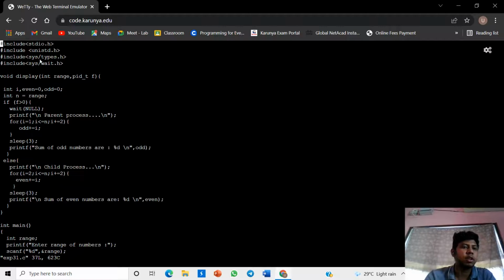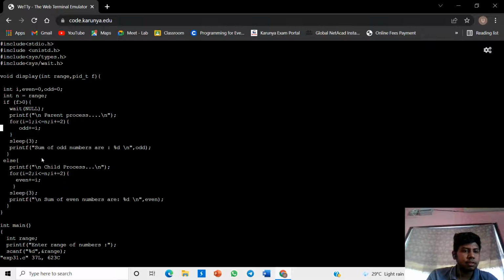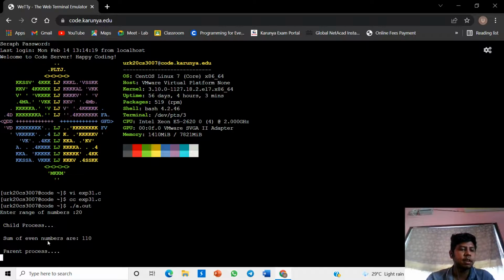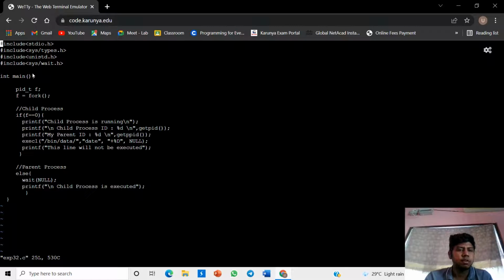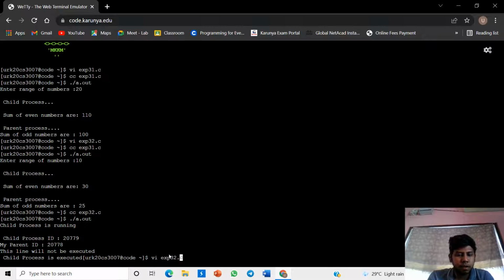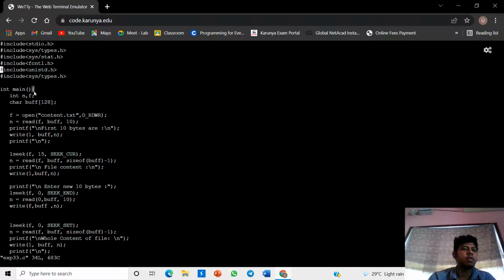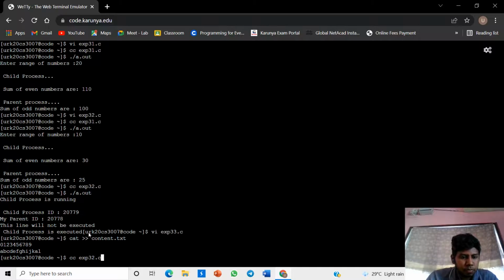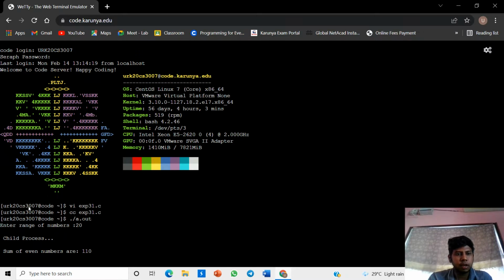Process and IO system calls